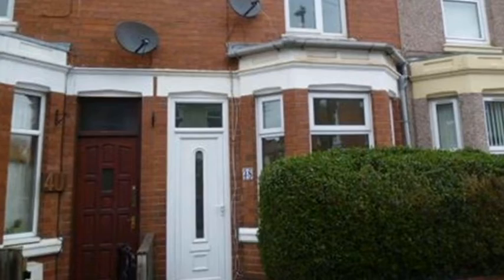Hugh Road, Stoke, Coventry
WHITEGATES are pleased to offer for sale a well presented two bedroom mid terraced property with two reception rooms, gas central heating and double glazing. Easy access to the City Centre and the A444 and available with no upward chain. Subject to an assured shorthold tenancy agreement, further details on request. Energy Efficiency Rate 67 Band D.